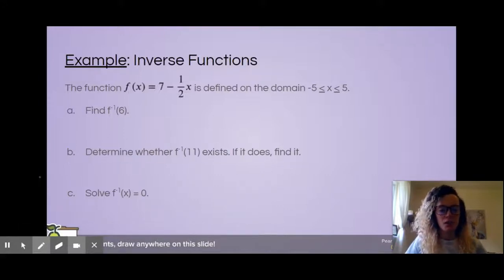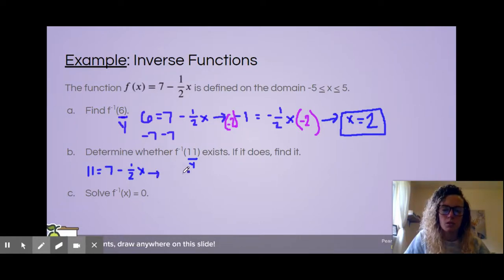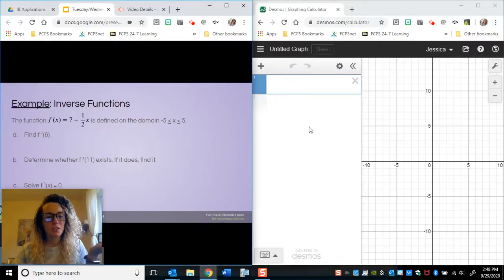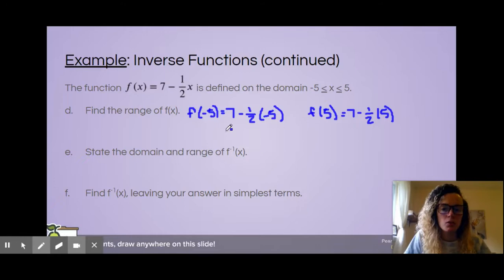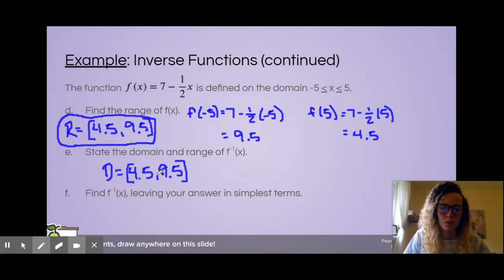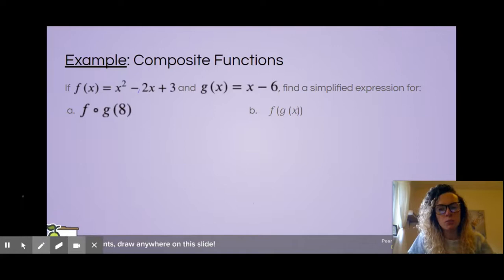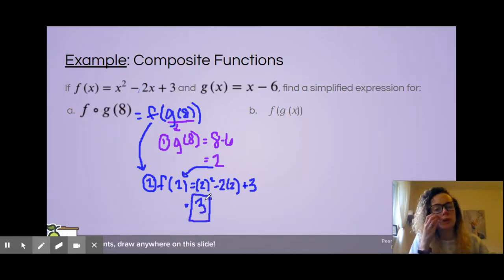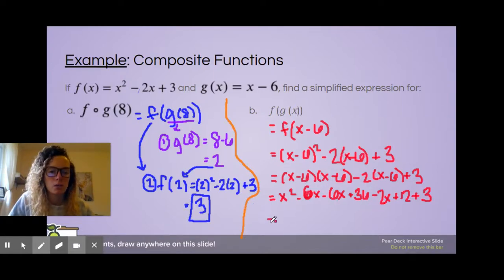Week 4, Lesson 1 Notes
Inverse and Composite Functions